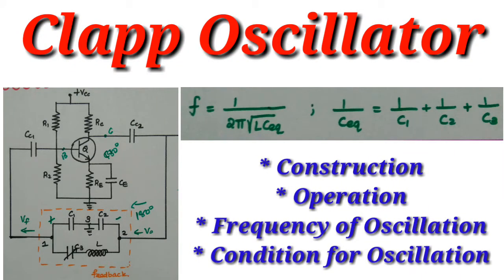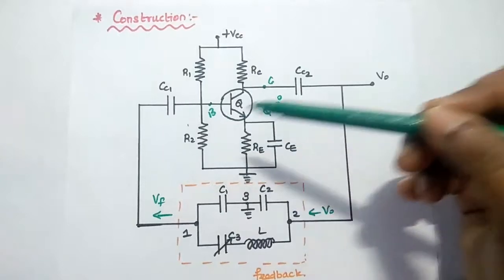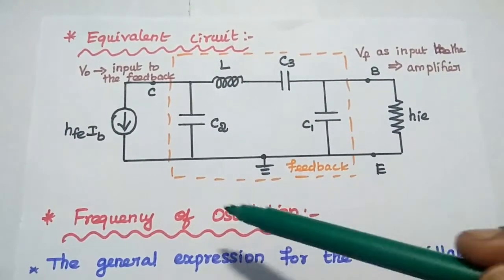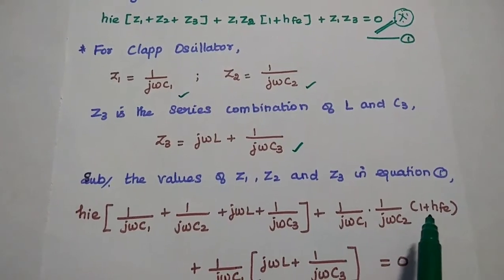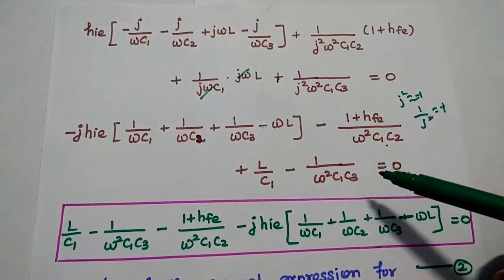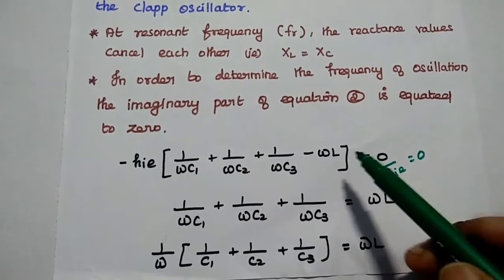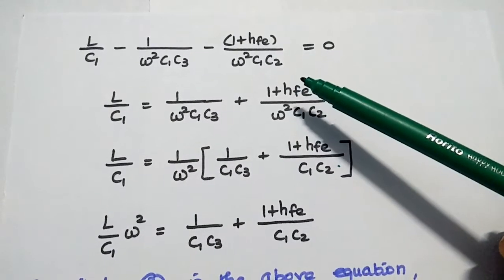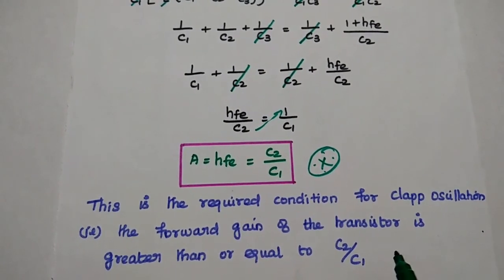Clapp Oscillator - Operation - Frequency of Oscillation - EC8452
Clapp Oscillator - Modified Colpitts Oscillator or Variable Colpitts Oscillator
- Construction
- Operation of Clapp Oscillator
- Derivation of Frequency of Oscillations
- Condition for Oscillation